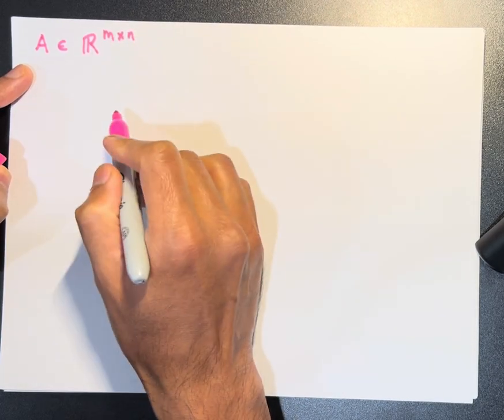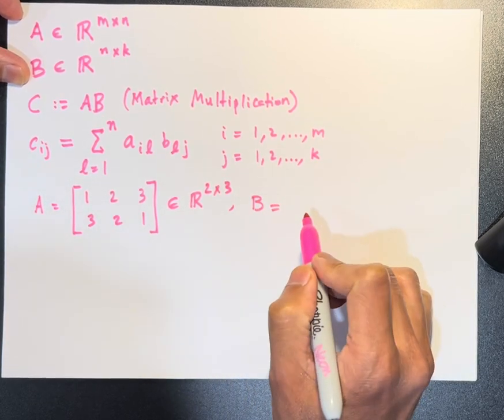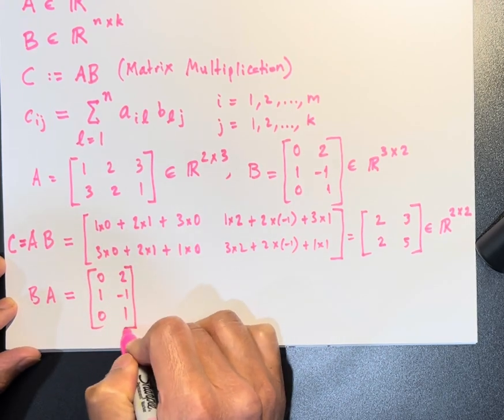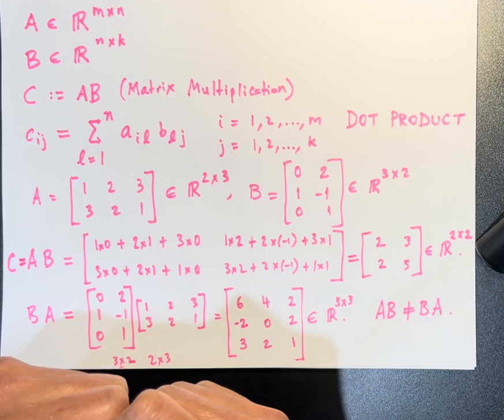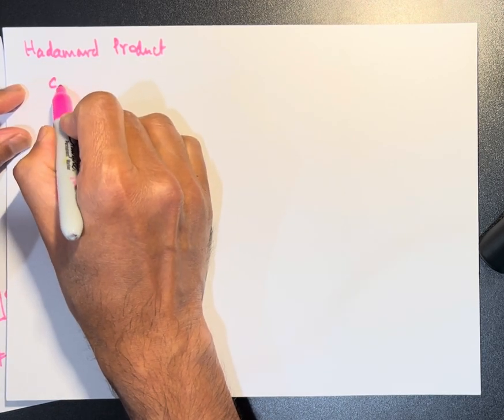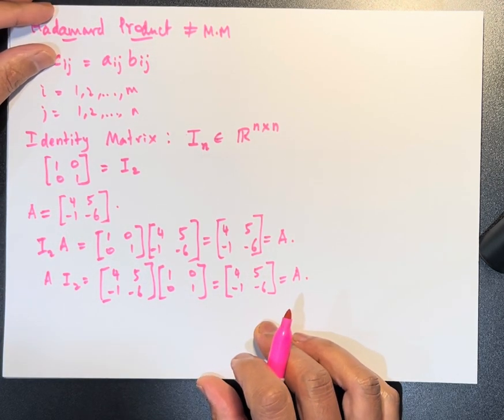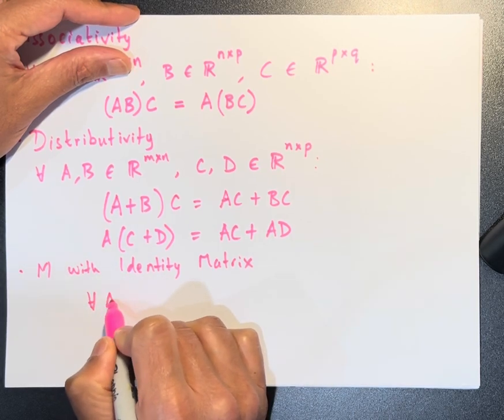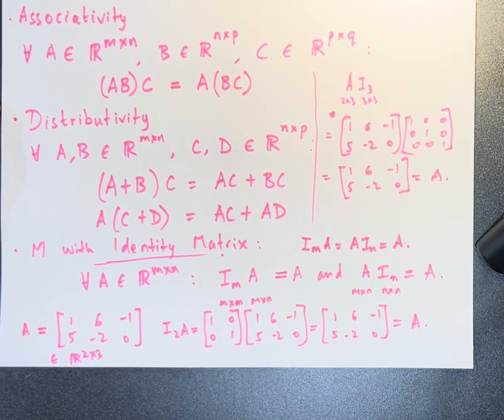Math for ML 011 - Linear algebra (part 5)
Mathematics for machine learning - matrix multiplication, some properties